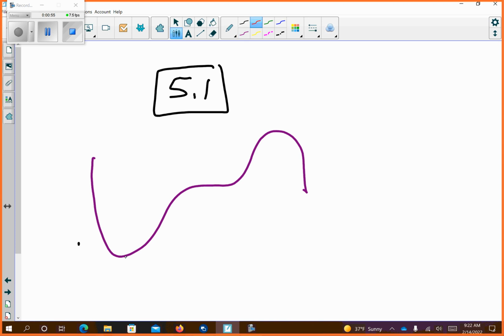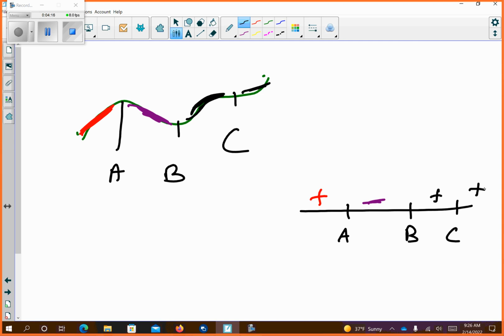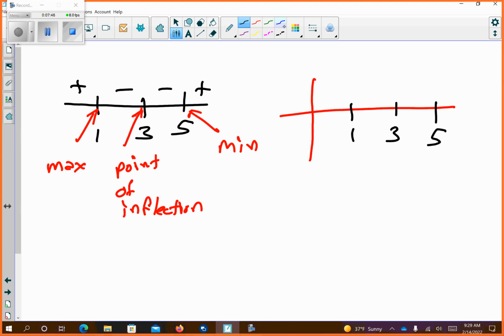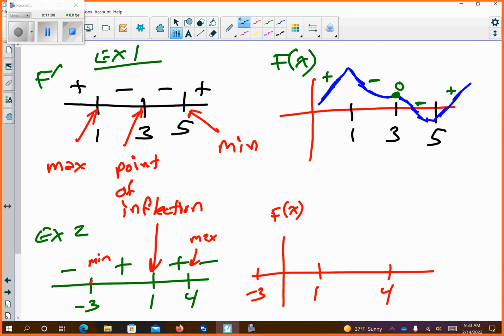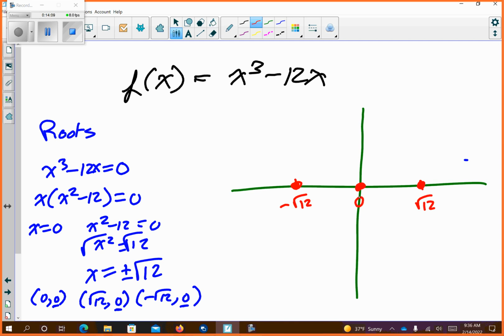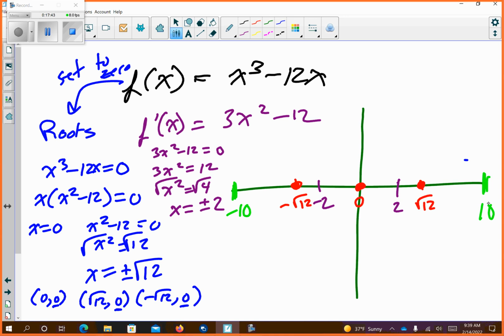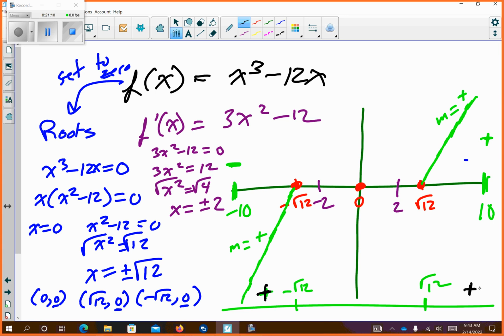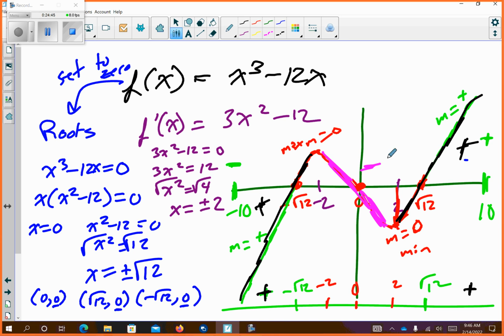bc Monday, Feb 14 2022